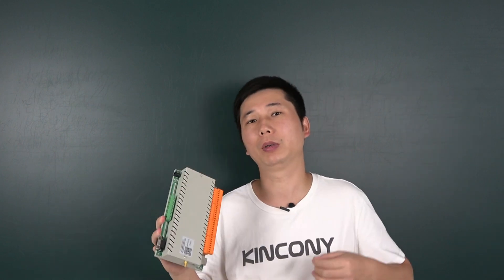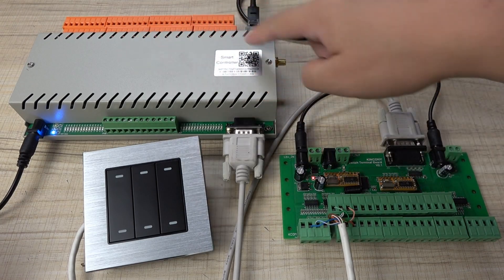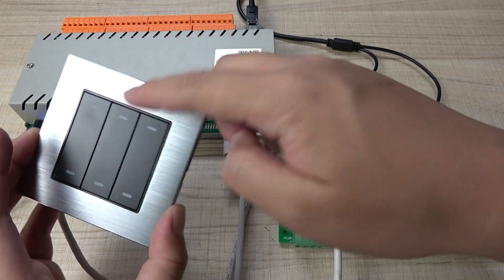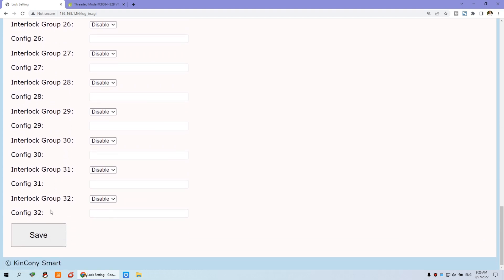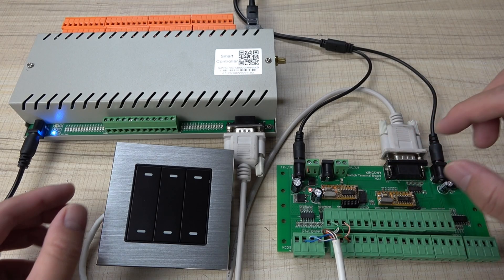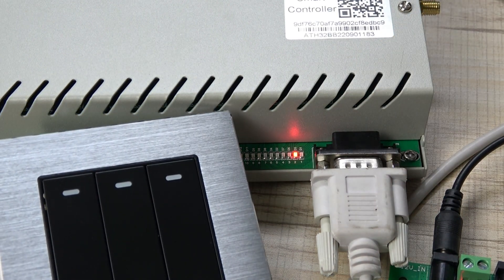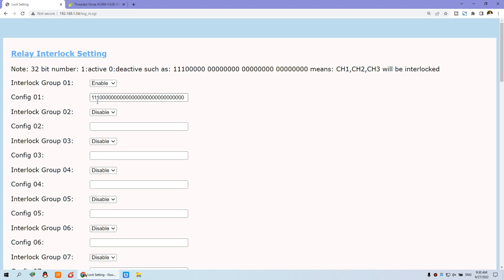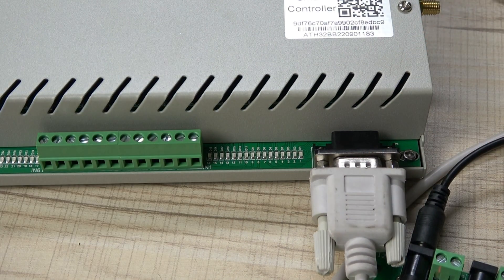H32B controller new firmware for add "interlock" function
KC868-H32B smart relay controller support ethernet + wifi, open protocol , you can send command by MQTT, HTTP, TCP, RS232. easy for home automation.